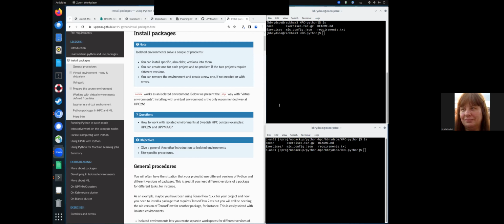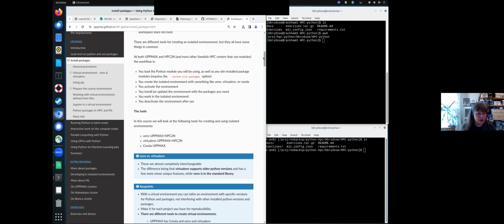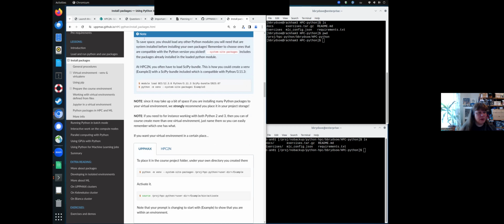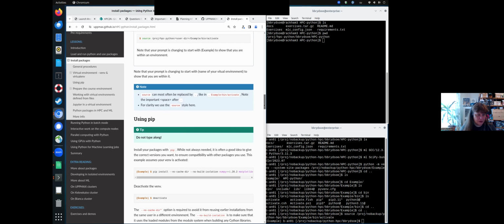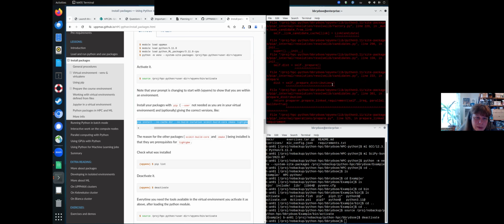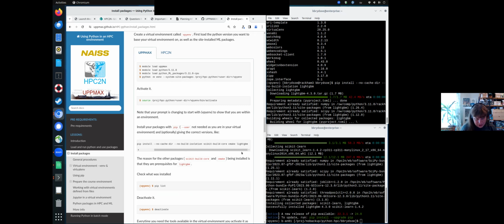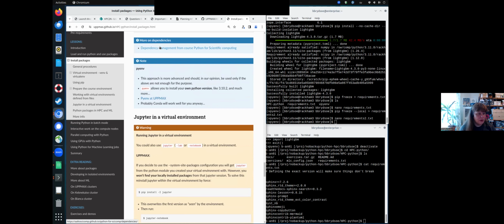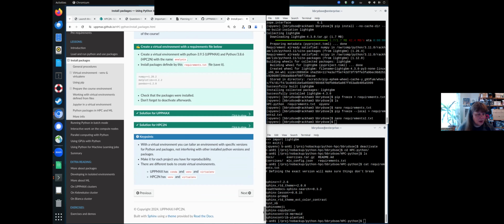Lecture 2: Install packages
Second lecture of the "Using Python in an HPC environment" course which was given on 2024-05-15 by HPC2N and UPPMAX.

This presentation goes through how to set up a virtual environment with venv and virtualenv, and installing Python packages to it with pip.

Instructor and presenter: Birgitte Brydsö, Umeå University, Umeå, Sweden.